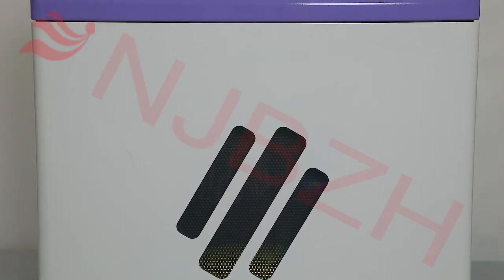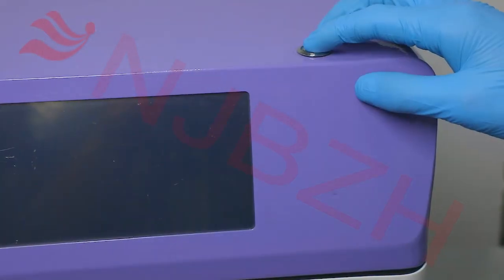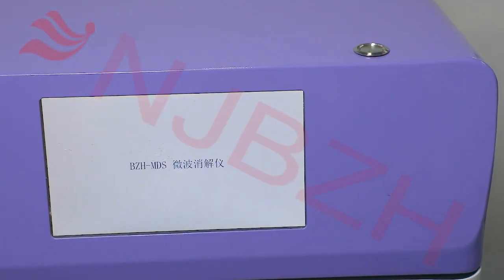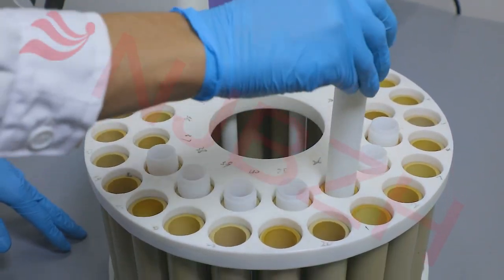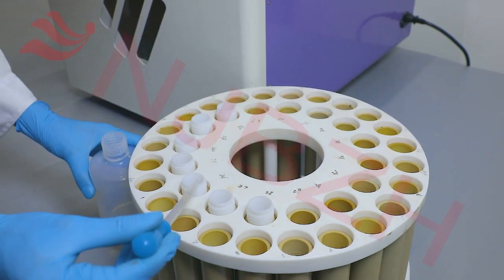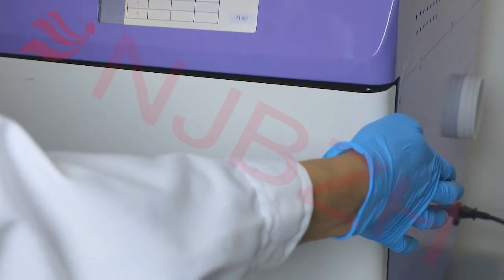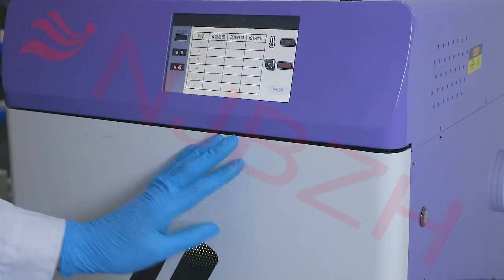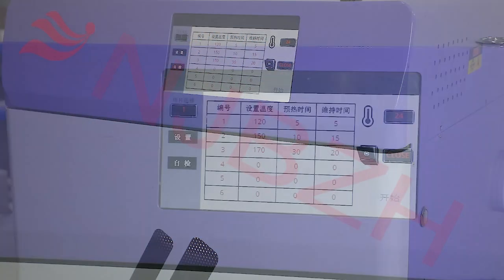Nanjing Binglab microwave digestion system, independently developed and produced by our company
Our company independently develops and produces microwave digestion systems, which can be used with the microwave digestion vessels produced by our company for sample digestion. Meet the needs of microwave digestion experiments.

Clive
Nanjing Binzhenghong Instrument Co., Ltd